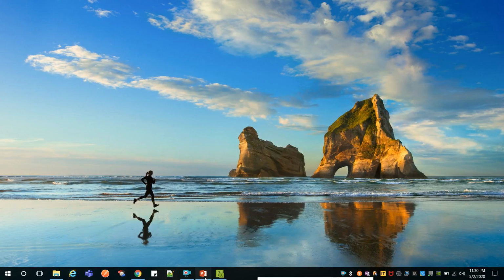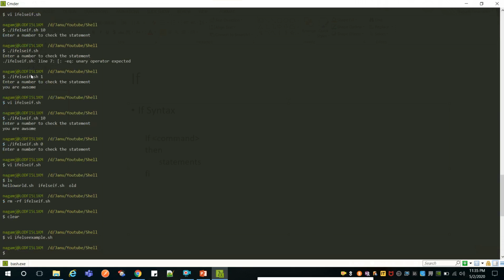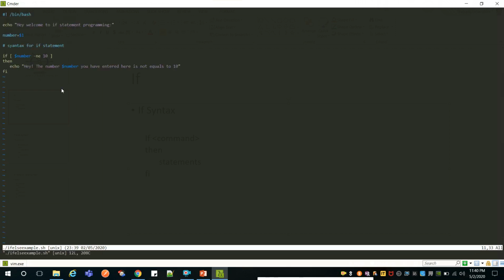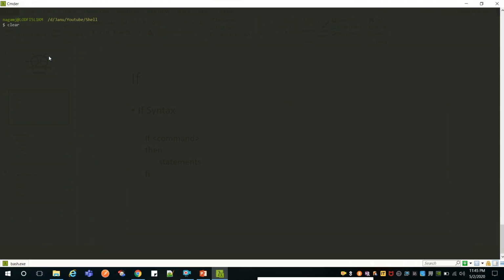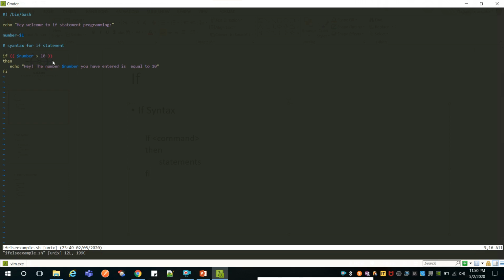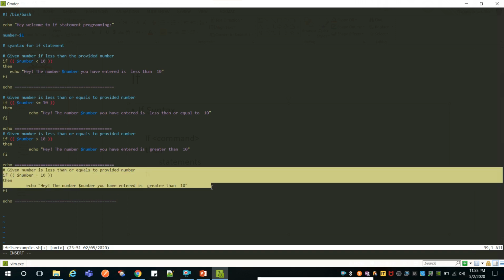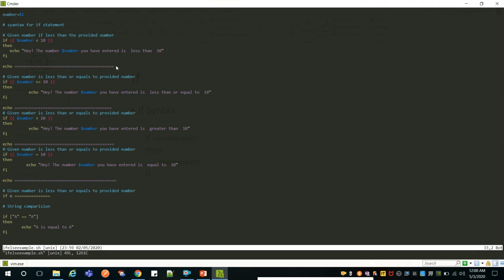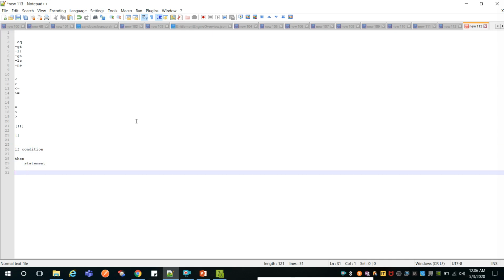04 BASH Scripting | IF Statements | Linux Platform | Guide - A path to many worlds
Hello Viewers,
Linux Platform is a sub platform for the 'Guide - A path to many worlds' YouTube channel see the page for more info from Education to Entertainment.